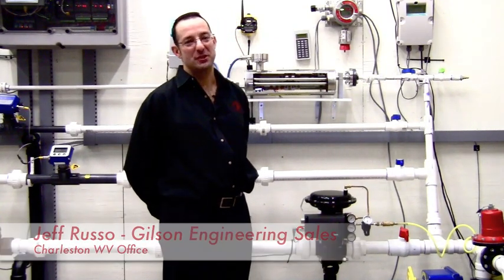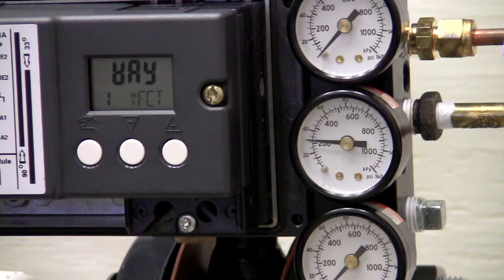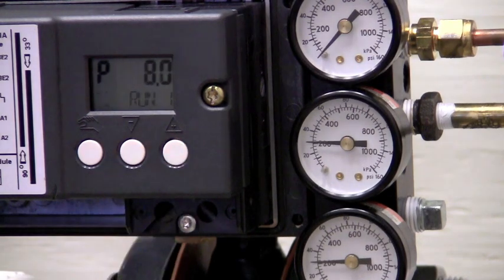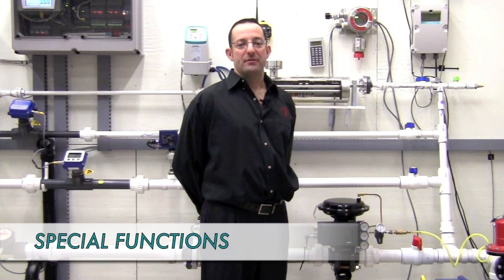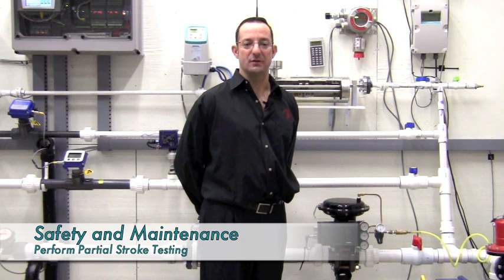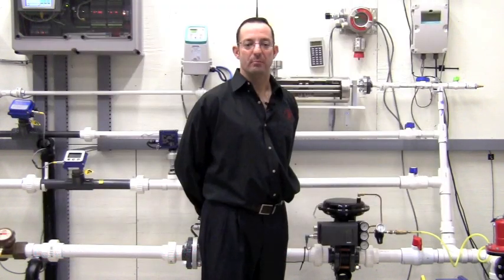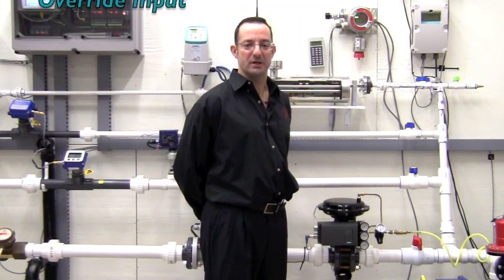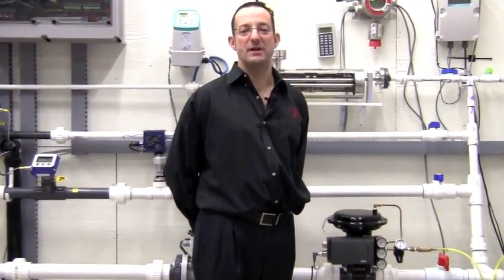Siemens PS2 Valve Positioner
Siemens PS2 Smart Hart Profibus or Fieldbus Valve Positioner